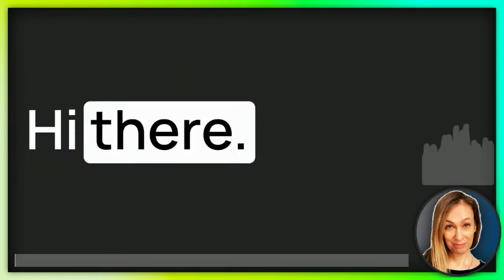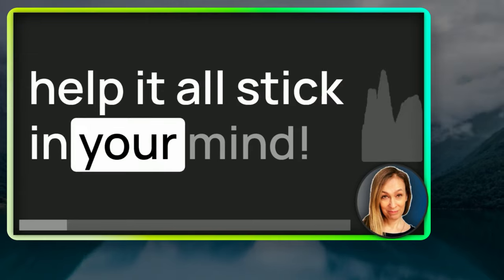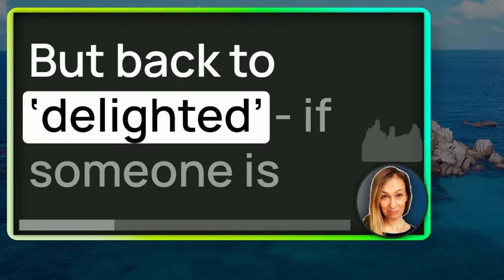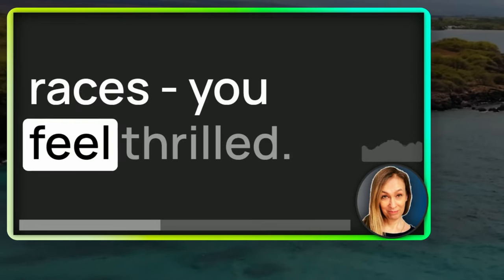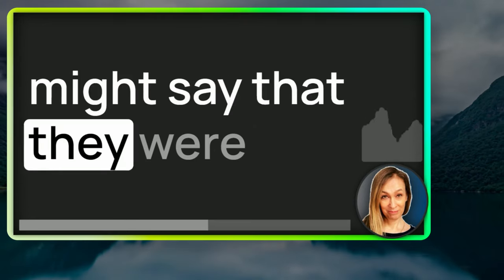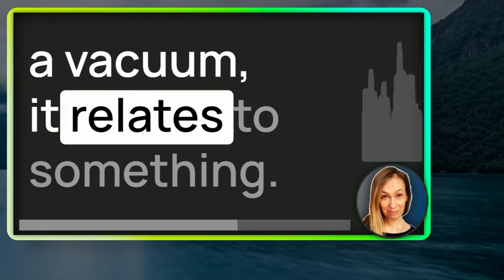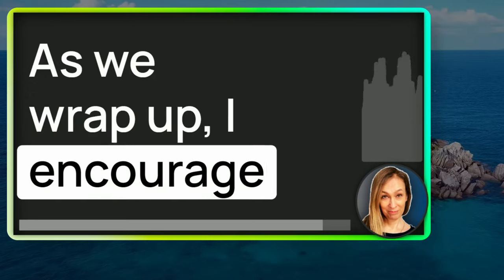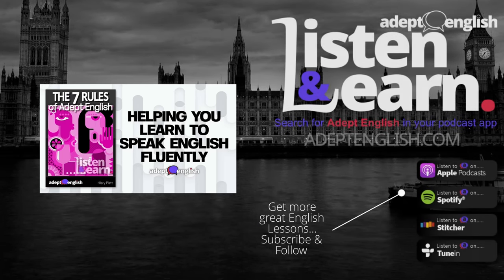Enhance Your Expressive Happiness Vocabulary! English Grammar 💜 Ep 700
🎧 Express happiness in new ways? Beyond just 'happy'? Today we learn 8 new ways to express happiness in English. and unlock the interesting world of 'happy' synonyms! From 'delighted' to 'ecstatic', we'll explore the subtle shades of joy that make English a rich and vibrant language.

Unlock the Secrets of Happiness in English with Adept English!
📚 How-To: Master the art of expressing joy in multiple ways.
📚 Review & Vocabulary: Review synonyms for 'happy' like 'delighted', 'pleased', and 'ecstatic'.
📚 Grammar & Conversation: Strengthen your grammar and conversation skills.
📚 Levels: Perfect for Beginners to Advanced learners.
📚 Listening & Speaking: Improve your listening and speaking proficiency.
📚 Phrases & Idioms: Learn phrases and idioms to speak like a native.
📚 Fluency & Pronunciation: Enhance fluency and perfect pronunciation.
📚 Language Immersion: Immerse in the beauty of British English.
📚 Culture & Lifestyle: Experience British culture through language.

"The most wasted of days is one without laughter." E.E. Cummings

Join our vibrant learning community! Enhance your englishfluency with every lesson!

Get ready to enrich your conversations with eight different ways to express happiness. This isn't just another English lesson; it's a journey into the heart of the language. Tune in and transform your English from ordinary to extraordinary!

"Happiness is not something ready-made. It comes from your own actions." Dalai Lama

Dive into the vibrant world of English with expressiveenglish and discover how to articulate joy in numerous ways – from 'delighted' to 'ecstatic'! for more exciting English language podcasts and lessons.